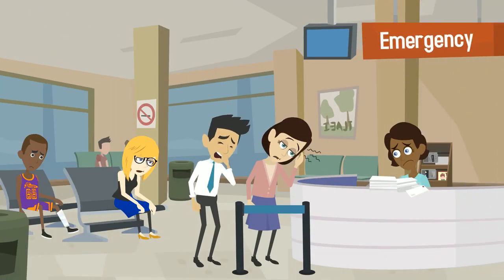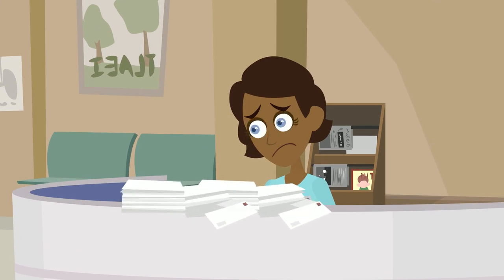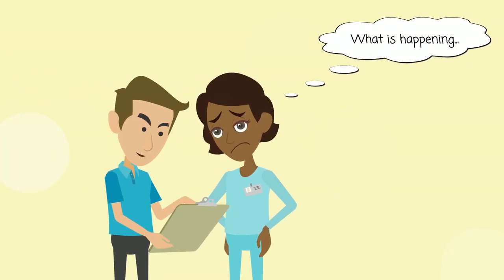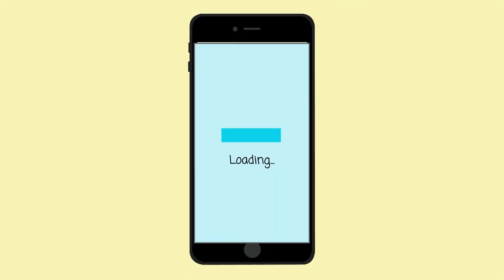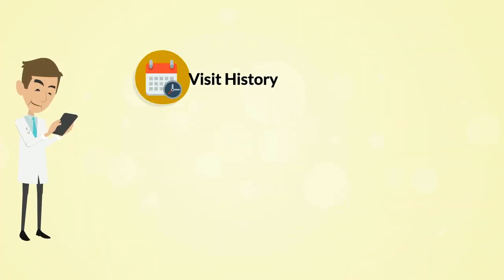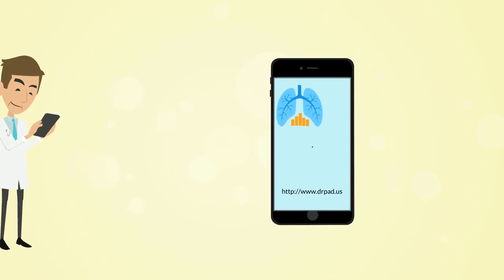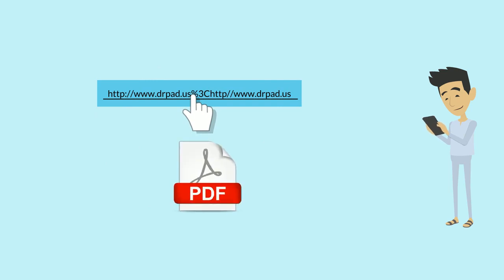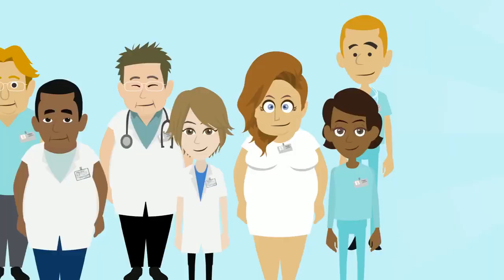Dr Pad:- Cloud based Patient Medical Record Management app for Doctors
Using Dr.Pad patient management app, Doctors can manage all the patient records such as personal information, medical reports, medication, visit history, clinical notes, patient history, and other notes. Appointments for your patients can be easily handled using Dr.Pad app. Doctors can send notifications through SMS or email to your patients about their upcoming appointments and/or their medications.